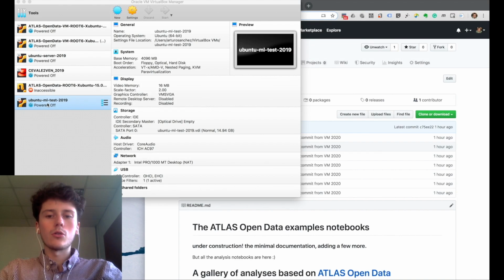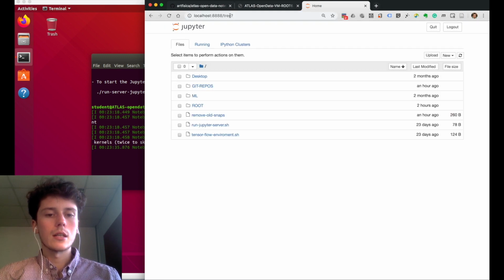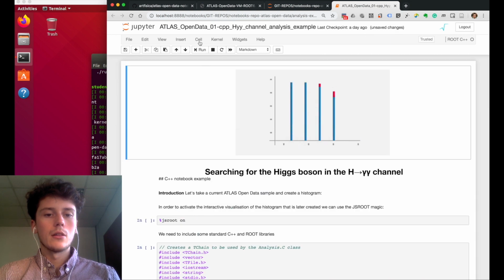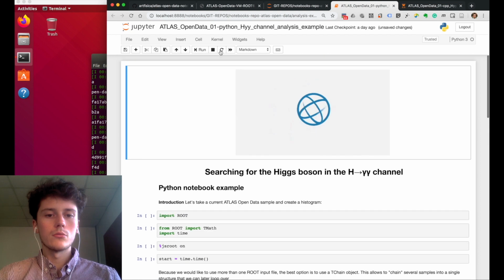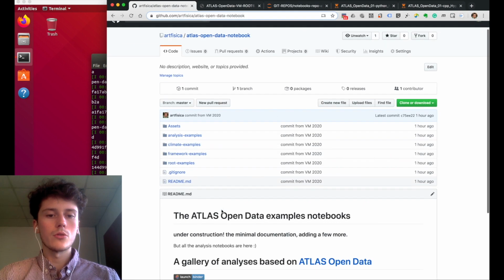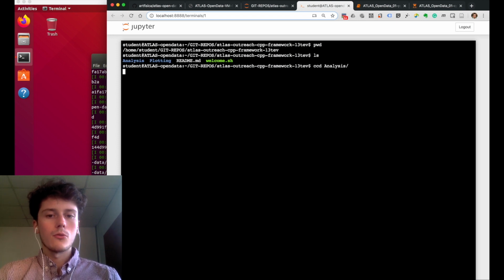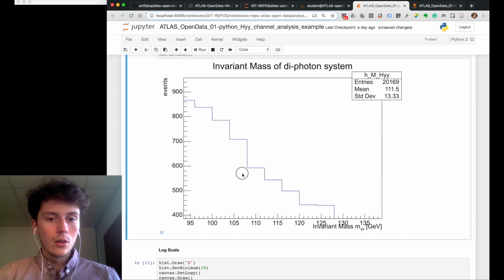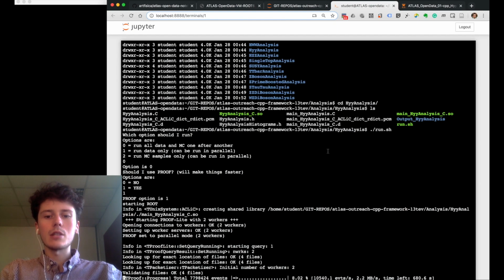ATLAS Open Data Tutorial: Installing a Virtual Machine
On February 10th 2020, the ATLAS Collaboration at CERN released the first open dataset from the Large Hadron Collider’s (LHC) highest-energy run at 13 teraelectronvolts (TeV). The new release is specially developed for science education, underlining the Collaboration’s long-standing commitment to students and teachers using open-access ATLAS data and related tools.

This tutorial explores how you can analyse ATLAS Open Data using a "Virtual Machine".